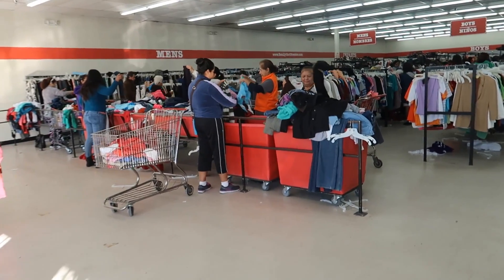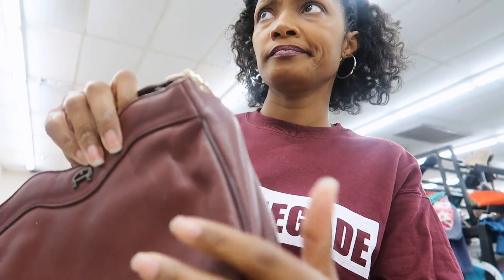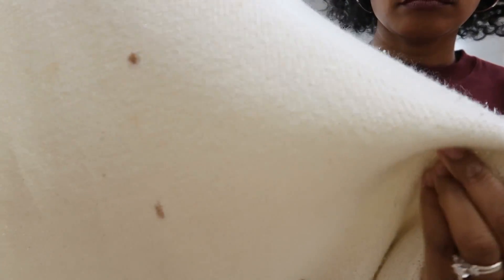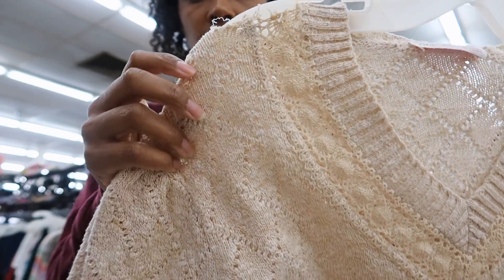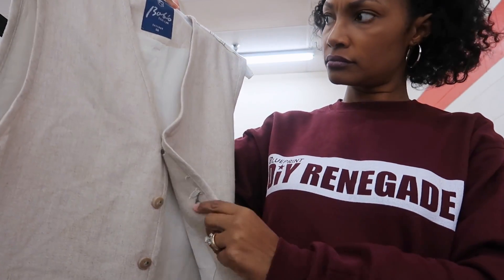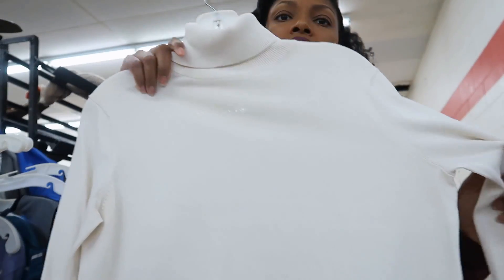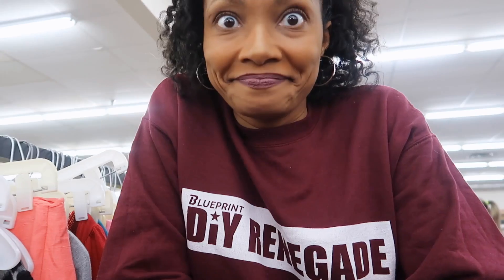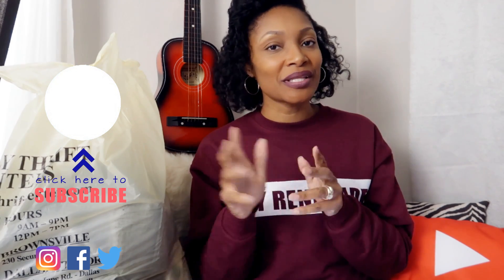Come Thrifting With Me!...Damaged Clothes Challenge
Come thrift with me for damaged clothes! It's quarter day at the thrift store outlet and a lot of the clothes are damaged, so I'm going to answer the question, "What to do with damaged clothes?" You don't want to miss this thrifthaul!

Remake your wardrobe to be just as fun as you! Your clothes can fit your size and personality with a little creativity and a few alterations. Join teamrenegade!

Kids with Lightsabers by Spazz Cardigan